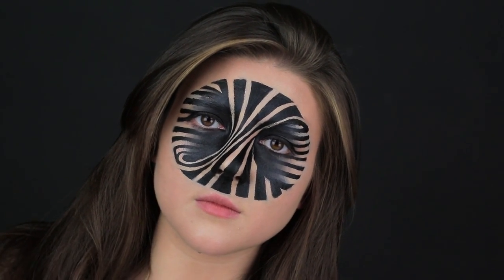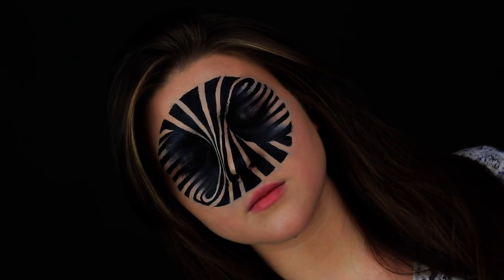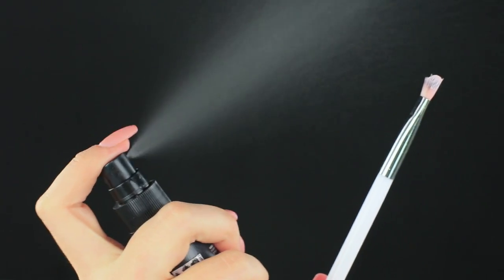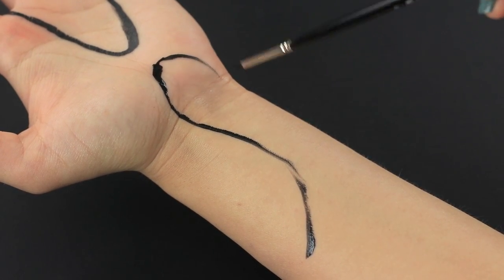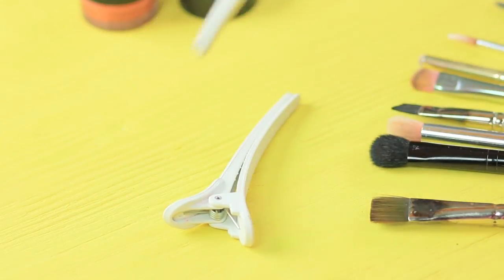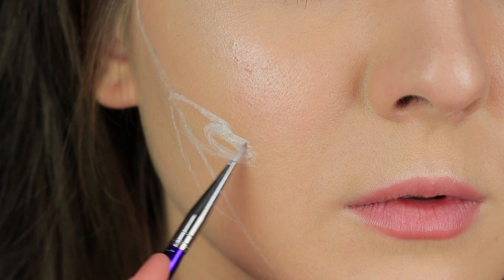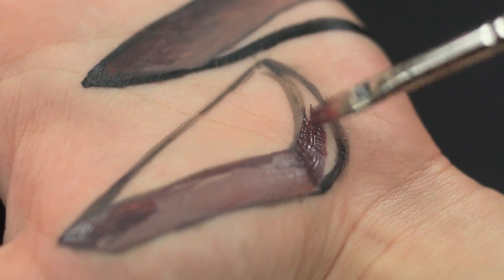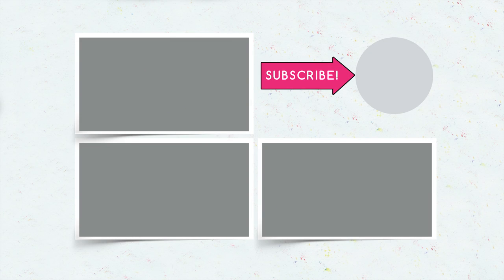8 Astonishing Optical Illusions / Hand Art Makeup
What do you think about multicolored tattoos? What? Are you already going to the tattoo parlor? Don't rush! Maybe you'd to try something like this first with help makeup and paints! You don't know how? Watch in our new video just now!

Supplies and tools:
• Face paint
• Liquid water based face paint
• Foundation
• Eyeshadow
• Setting spray
• Makeup silicone
• Concealer
• Makeup brushes
• Sponge

Question of the Day: what weird makeup ideas you’ve ever encountered?